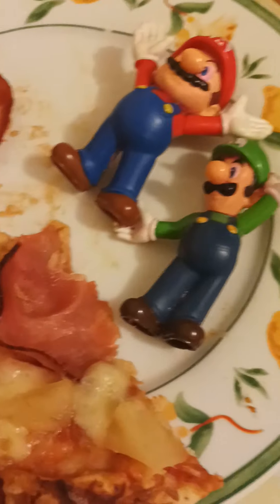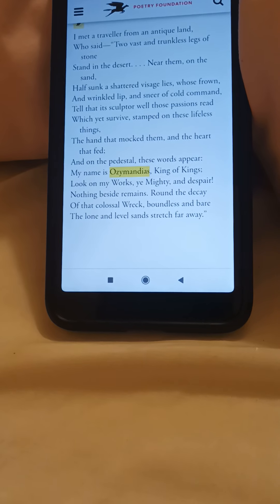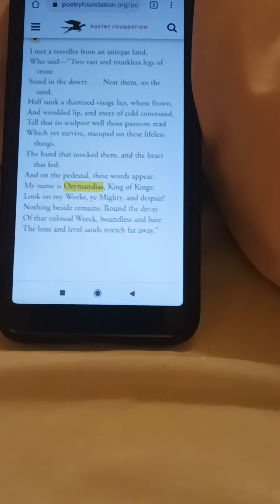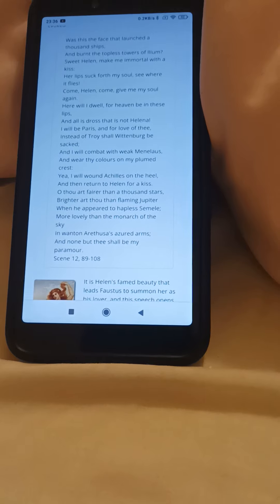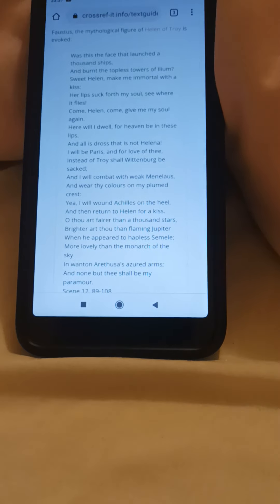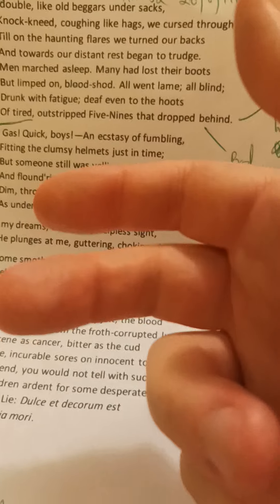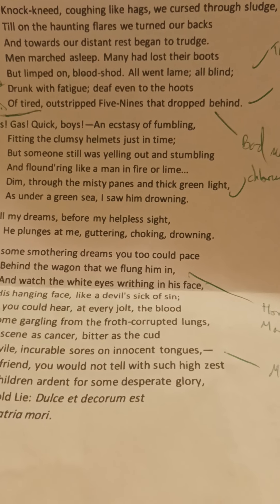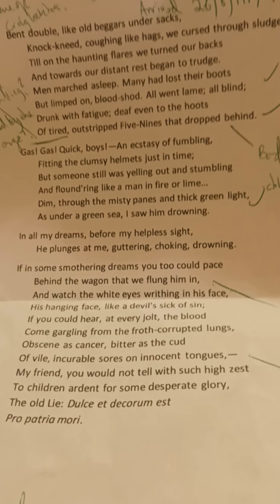Iambic Pentameter: You can be a poet or a rapper!!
I discuss iambic pentameter using Shelley, Marlow and Owen.

Error: I said the Colossi of Memnon were on the Giza plateau near Cairo. They are actually at Luxor, ancient Thebes in the South.

Error: Shelley was born 1792, died 1822. I suggested he was earlier. I'll try and check my facts beforehand next time!!

Another error!! Wilfred Owen was actually killed in action crossing the Sambre-Oise Canal, not St Quentin, although the canals do interlink and both formed part of the 'Hindenburg Line' defences that the Allies broke through in 'The Hundred Days' offensive that caused Germany to surrender.